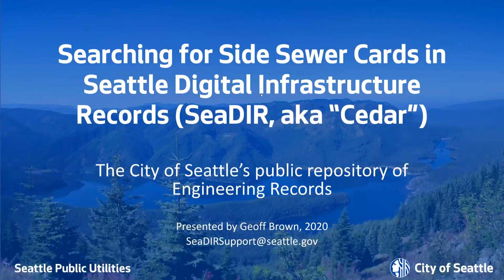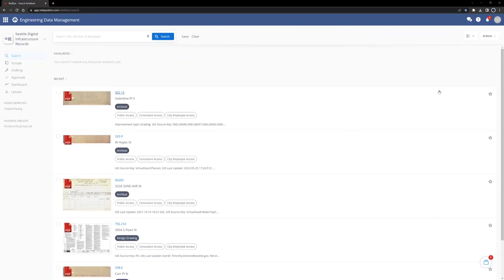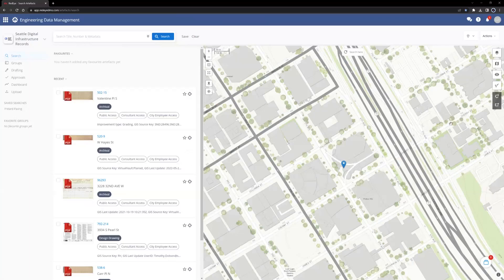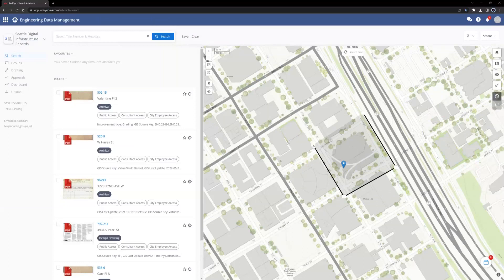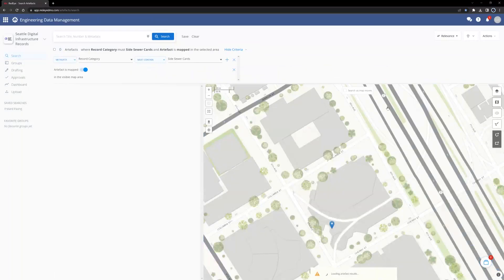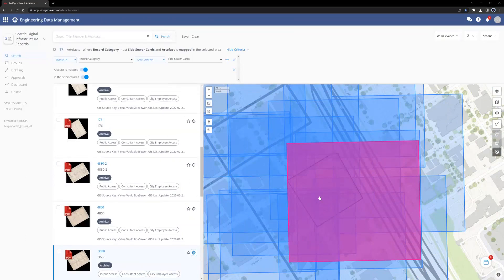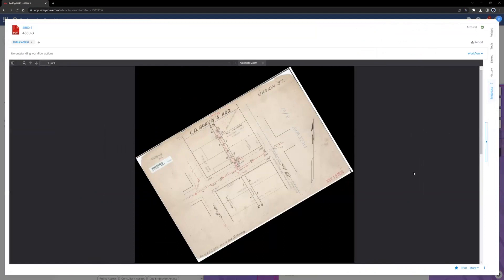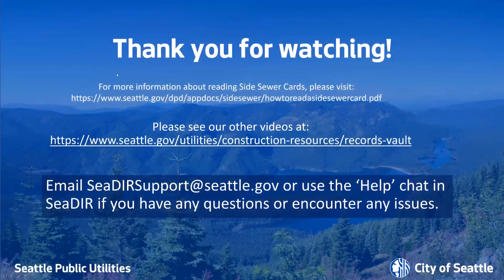Searching for Side Sewer Cards in Seattle Digital Infrastructure Records (SeaDIR)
This video demonstrates how to use the Map Search tool in Seattle Digital Infrastructure Records (SeaDIR) to locate Side Sewer Cards. For more help searching Seattle Digital Infrastructure Records, please see our other videos